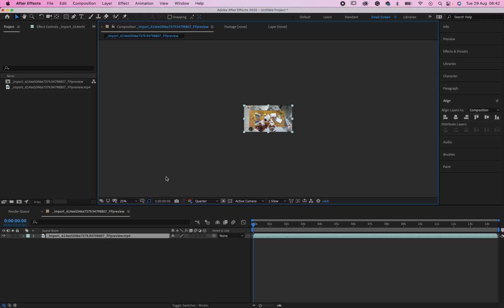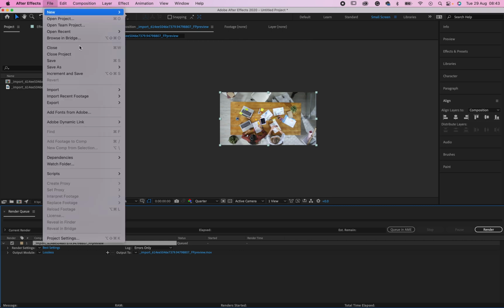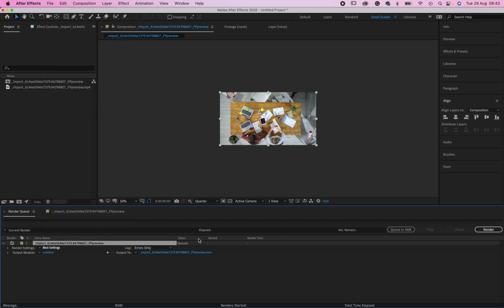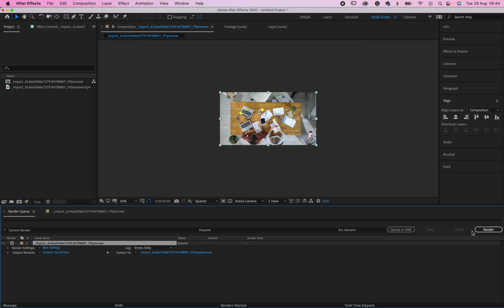How To Export In After Effects on MacBook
This is a short video on How To Export In After Effects on MacBook.

Unlike on Windows, you would press Control + M  to export in After Effects.

To Export in After Effects on MacBook follow this process
On MacBook, you need to go to File and then place your cursor on Export. Select Add To Render Queue in the given option.
In the Render Queue menu, select LossLess.
After selecting Lossless, ensure the format is QuickTime.
Then, select RGB in the channels.
Every other setting should be good.
Click Save.
Then, select where you want your file to be saved by clicking on Output To.
When you are done with that,
Click on Render